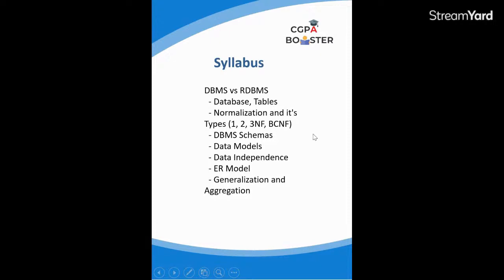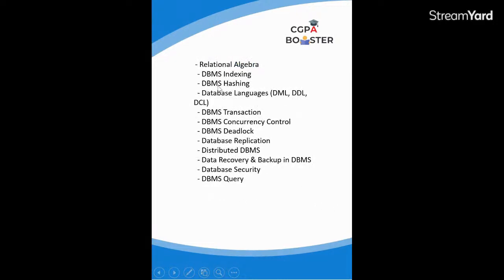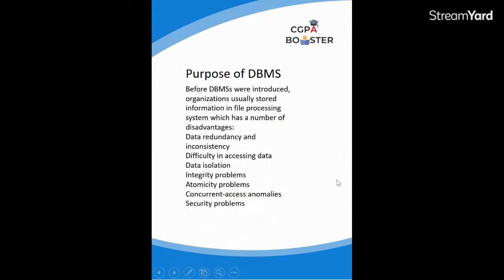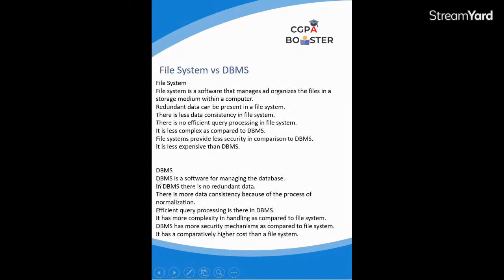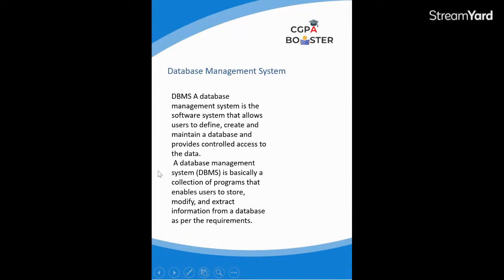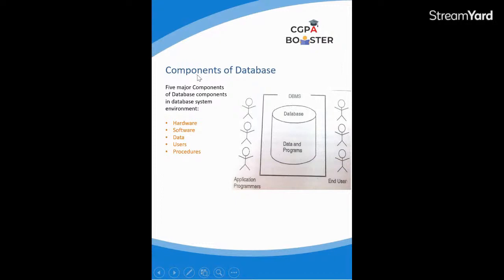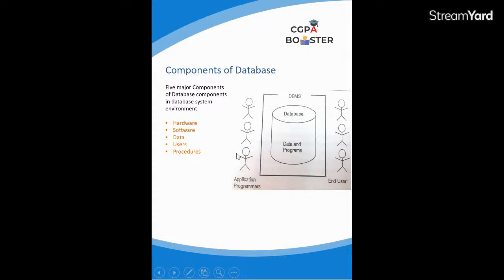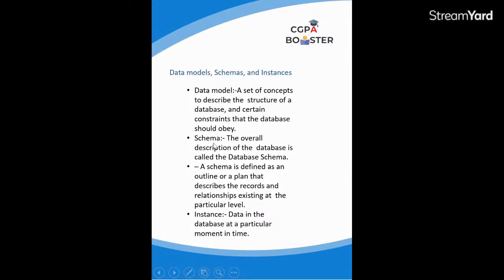INTRODUCTION of DBMS || PLACEMENT PREP-UP SERIES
Our vision is to create a platform in which we can learn, teach and grow together. “CGPA BOOSTER” is an initiative to bridge the academic gap between students and the right study material. ​Our effort is to
make the learning process of students continuous and comprehensible irrespective of the external
scenario. Every Weekend we are going to organize coding contest and communication activity to
improve the coding and communication skills of the student.
Providing 4 skillful labs:
 Academics Lab
 Coding Lab
 Communication Lab
 Lectures Lab
Each Labs has its own unique features. We are updating our site with some new features on regular
basis. Our only aim is to provide the quality content in free of cost to the students to enhance their
career. We are here to help you as friend and guide you as a mentor.